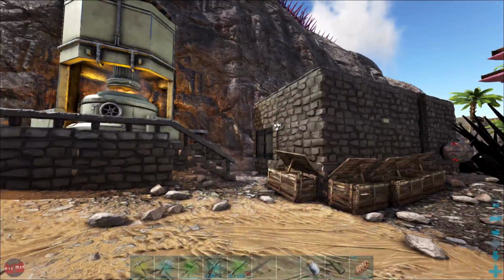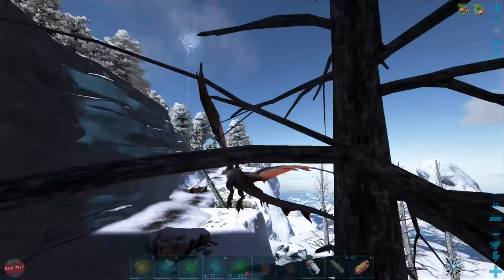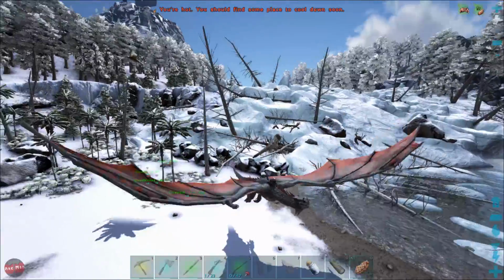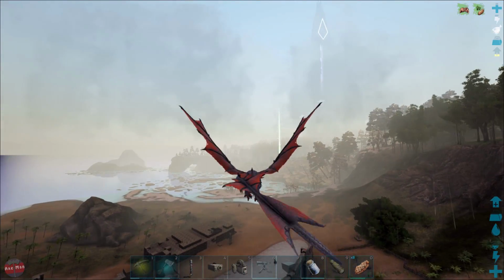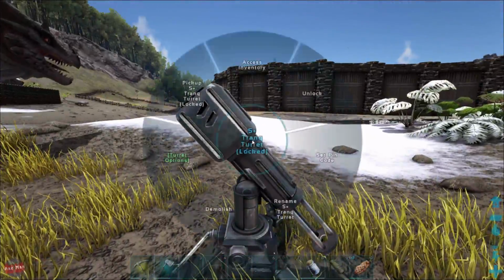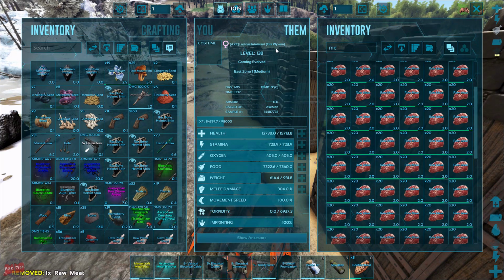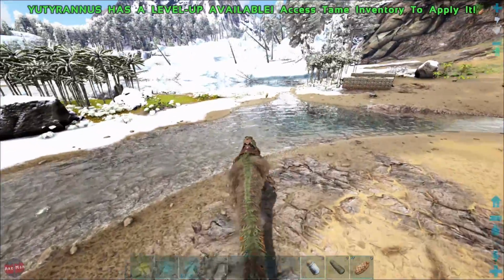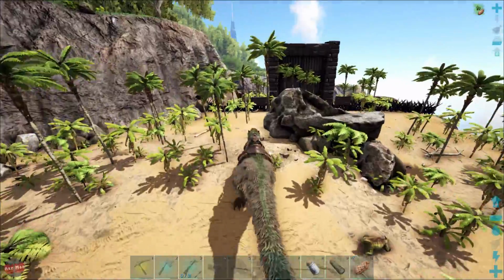BEST TAMING METHOD, TRANQ TURRET IS AMAZING ! | ARK SURVIVAL EVOLVED [S4E21]